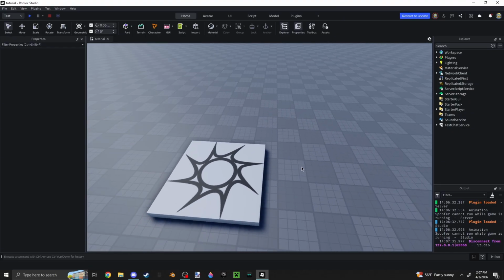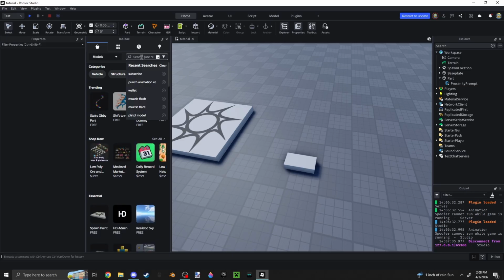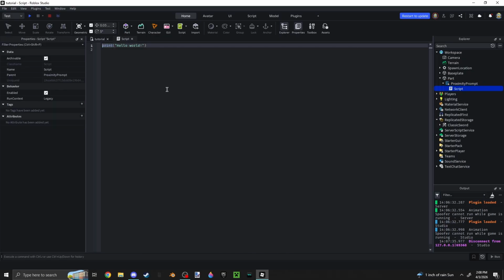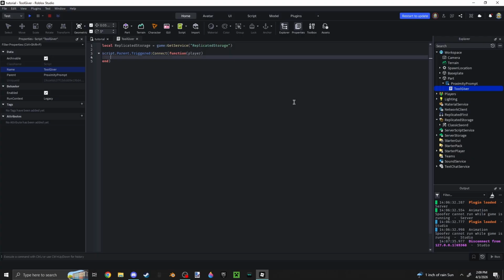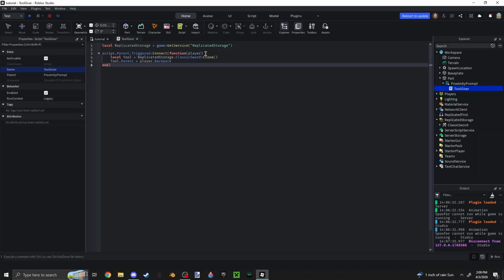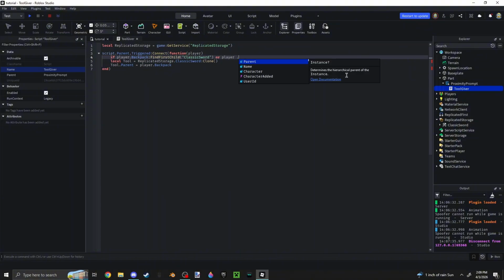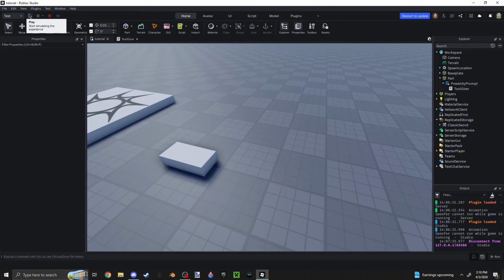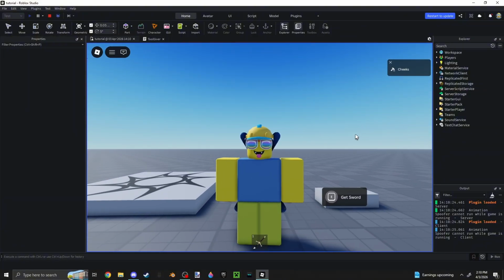How to make TOOL GIVER in ROBLOX STUDIO (#28)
In this tutorial I show you guys how to make a tool giver for your game in Roblox Studio. Leave a comment letting me know of any other tutorials you would like to see!